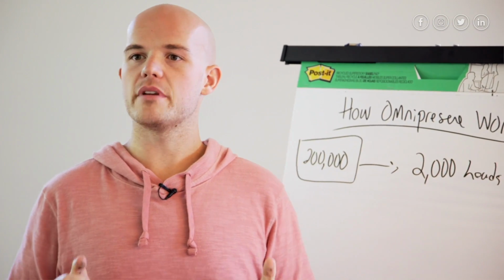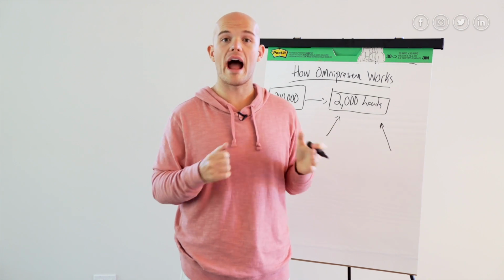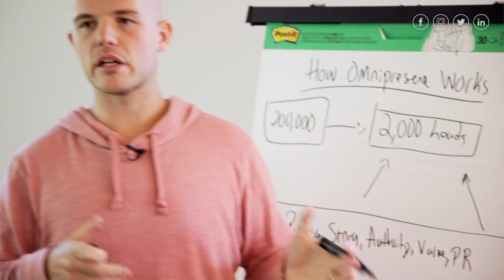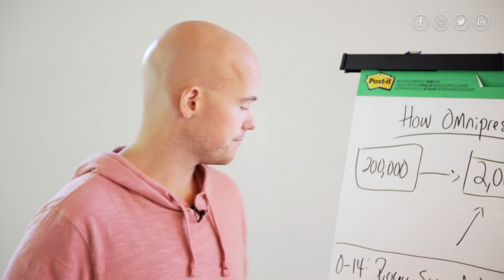This is How Omnipresence Marketing Works (step-by-step)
We talk a lot about how powerful omnipresence marketing is, but a lot of people come to us and ask how it works. In this video, Scott Oldford shows you step-by-step how omnipresence marketing works, and what to do to start your first campaign so it hits the ground running. If you want to be top of mind and the “go to” authority to your audience, this is the video you need.